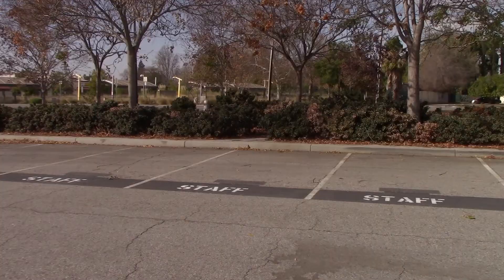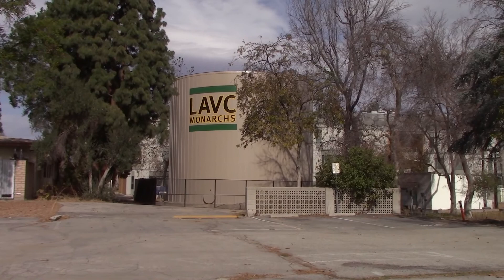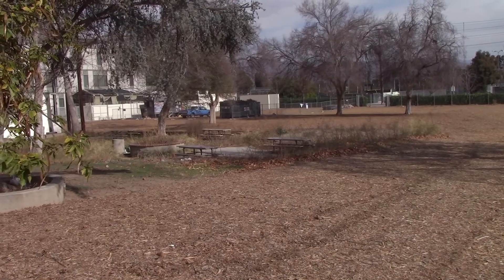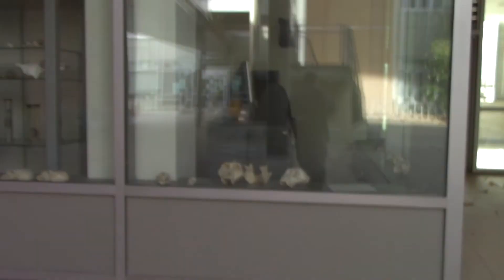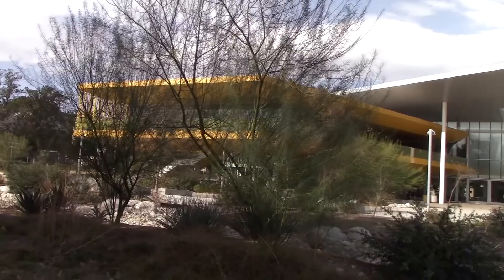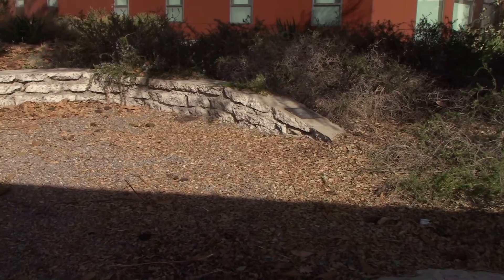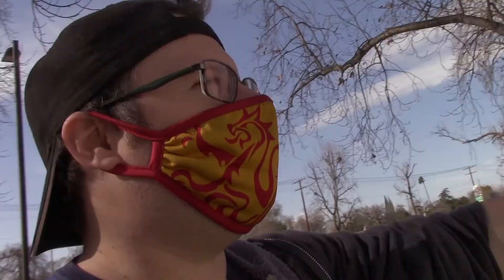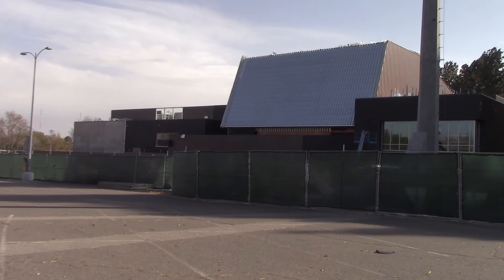The Vlog Series- Los Angeles Valley College vlog (1/19/2021)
I returned to LAVC for a quick walk and a video shoot for a video. Enjoy!

The Filmmaker's Handbook 2019 edition (latest one)

The Filmmaker's Handbook (the one I have)